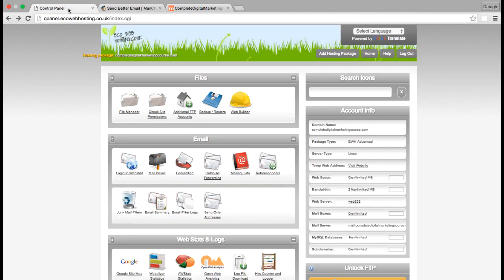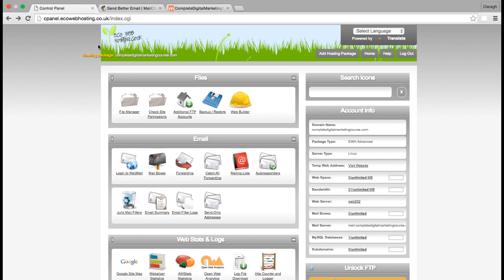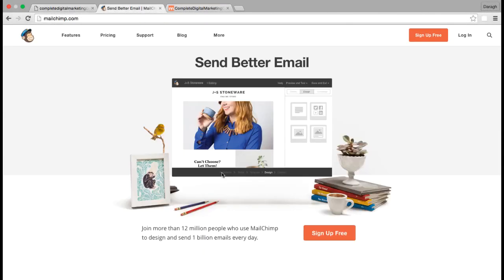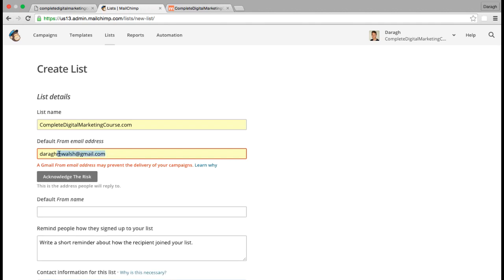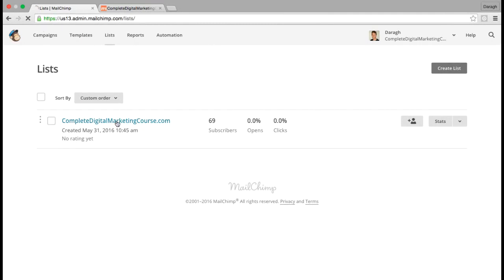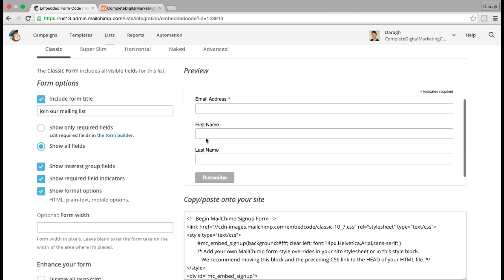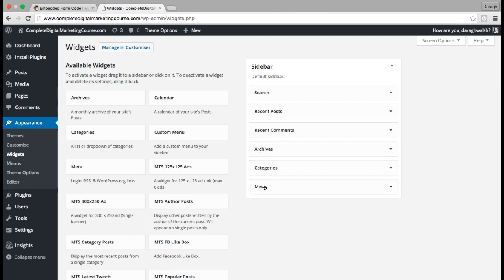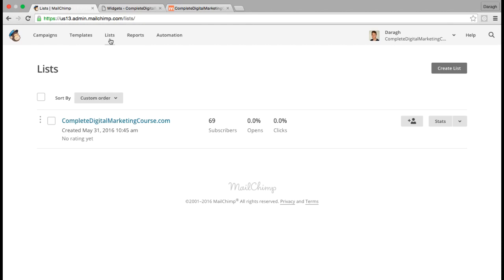Digital Marketing Affiliate Marketing Seo Blogging Course Part 9